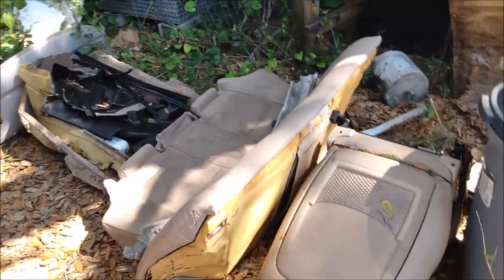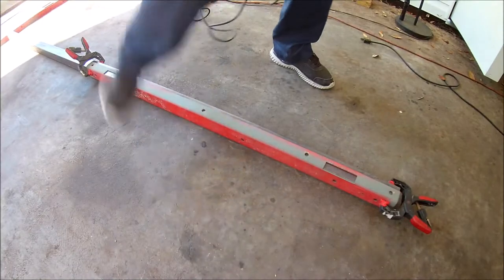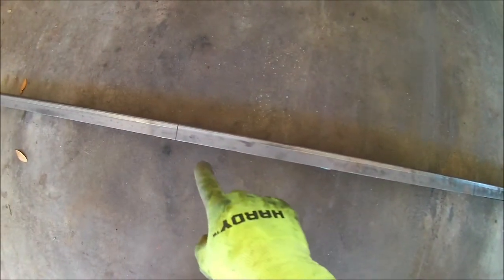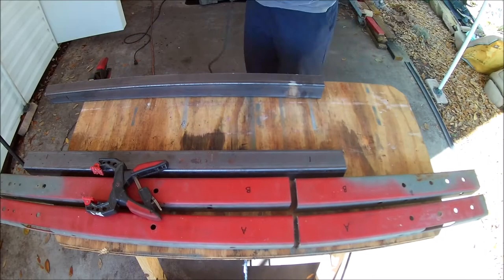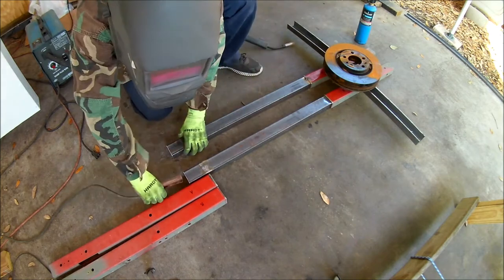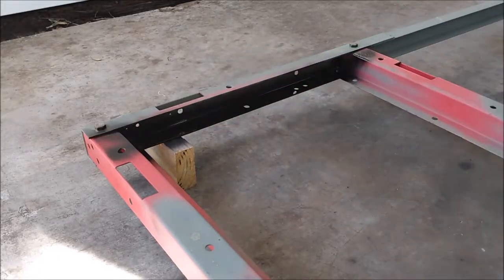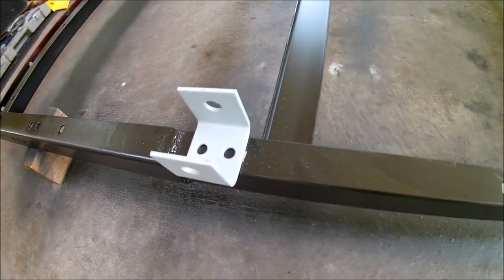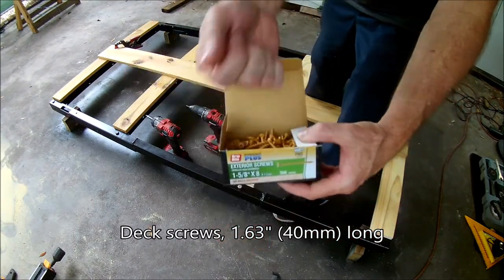Harbor Freight Trailer Rebuild Part 2 (frame stretch and new deck)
This is part 2 of a 3-part miniseries. In this video, I'm going to stretch the frame and build a new deck for the trailer.

Not only does it help the channel, but it also helps you see more of the content you enjoy. 👍